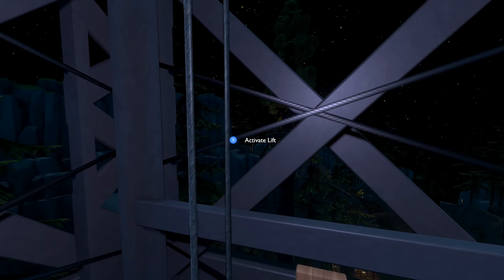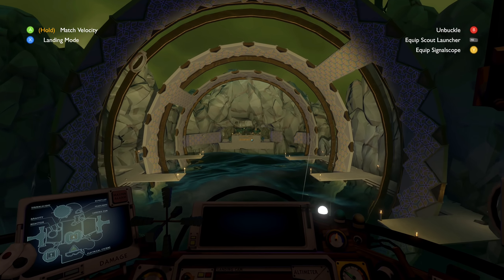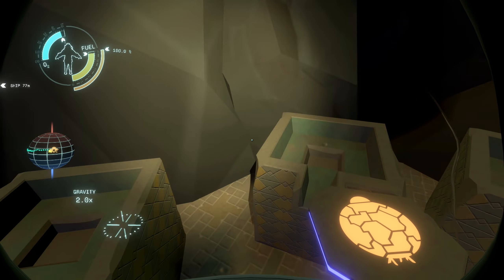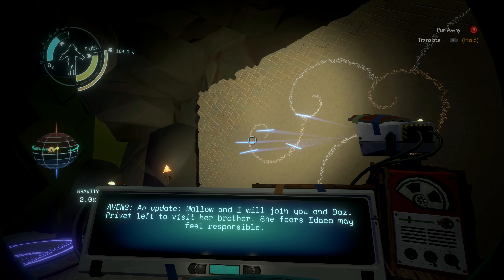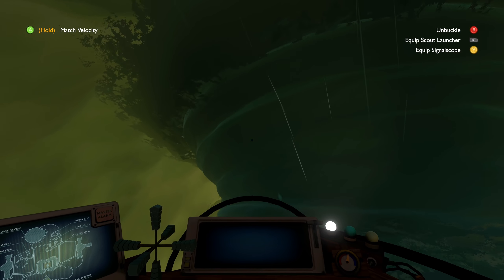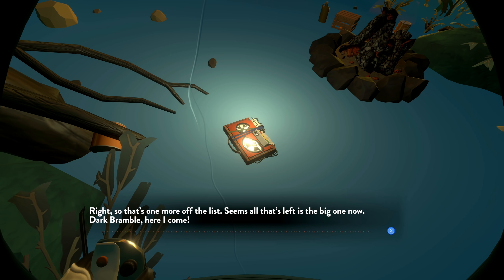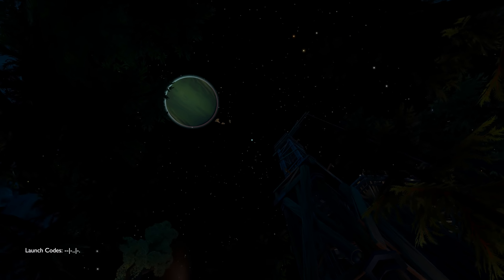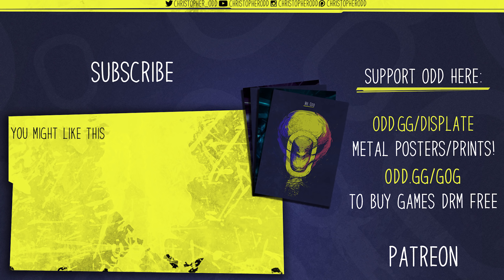What Lies Beneath The Typhoons - Outer Wilds - Part 2 - Let's Play Gameplay Walkthrough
Outer Wilds is an open world mystery about a solar system trapped in an endless time loop. Outer Wilds Part 1 Lets Play Walkthrough Gameplay ► Full series playlist 👇🏻 OTHER GAME PLAYTHROUGHS 👇🏻

🤔 NEW HERE? 🤔

Brossard QC
J4X2V7
Canada

Outer Wilds is an open world mystery about a solar system trapped in an endless time loop.

Welcome to the Space Program!
You’re the newest recruit of Outer Wilds Ventures, a fledgling space program searching for answers in a strange, constantly evolving solar system.

Mysteries of the Solar System...
What lurks in the heart of the ominous Dark Bramble? Who built the alien ruins on the Moon? Can the endless time loop be stopped? Answers await you in the most dangerous reaches of space.